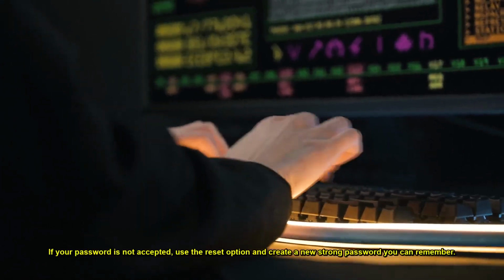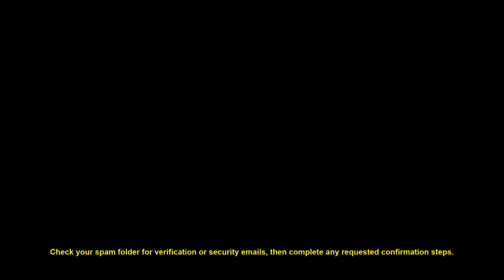How to update water heater ROI using Energy Star calculators - Detailed Guide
In this comprehensive guide, we’ll walk you through the steps to update your water heater’s Return on Investment (ROI) using Energy Star calculators. Discover how to evaluate your current water heater's efficiency, calculate potential savings, and make informed decisions on upgrades. Whether you're a homeowner or a property manager, this video will provide you with all the tools you need to improve energy efficiency and save money on your utility bills. Don’t miss out on maximizing your water heater's performance!